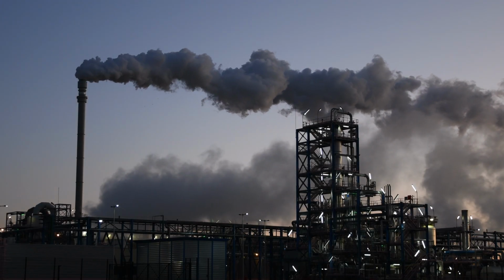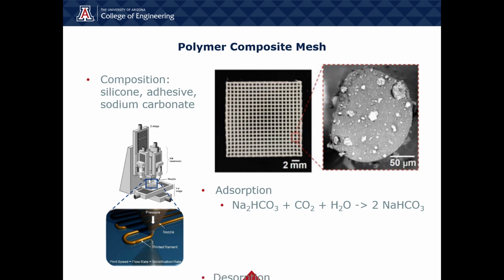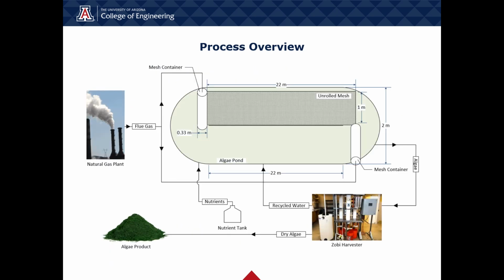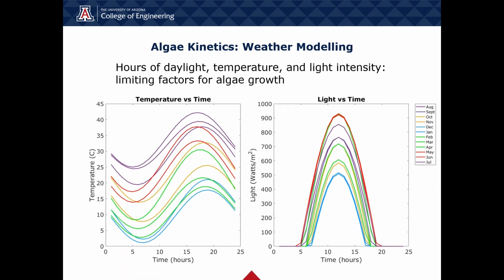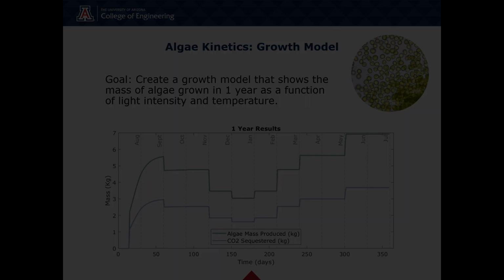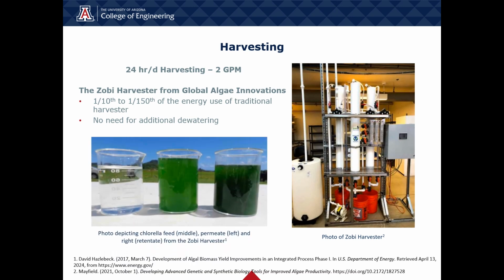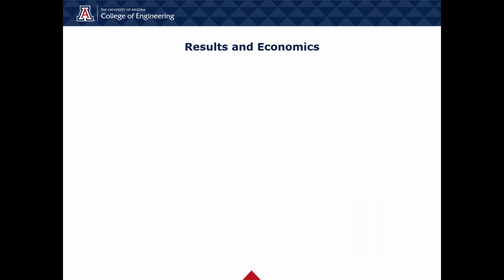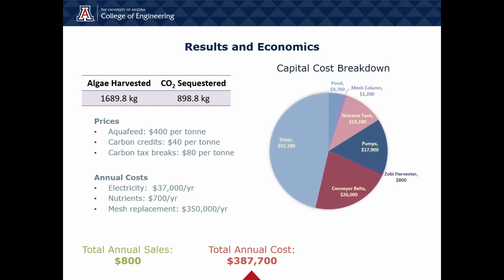24087 – Carbon Capture for Algae Growth